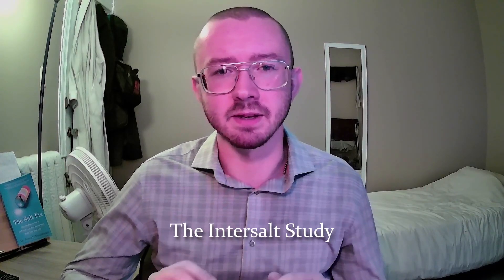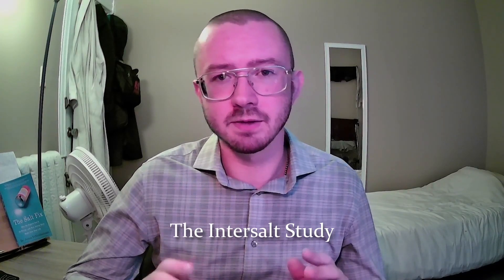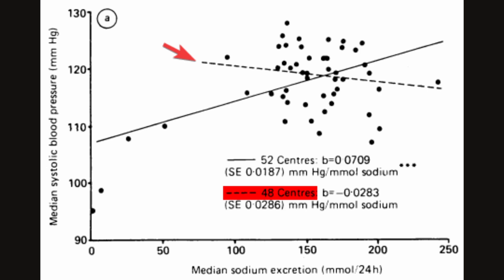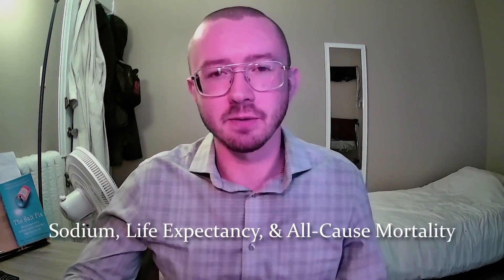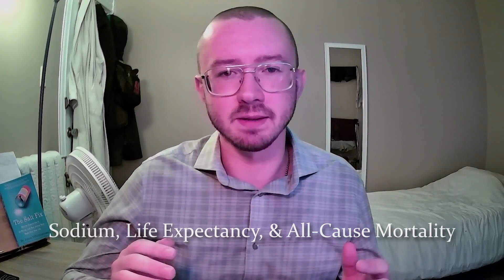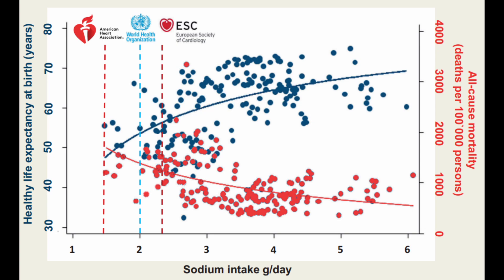The Truth About Salt and High Blood Pressure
Learn about the effect salt has on your blood pressure.

Sources:
DiNicolantonio, James. The Salt Fix: Why the Experts Got It All Wrong--and How Eating More Might Save Your Life. Harmony, 2017.
Overlack A, et al. Divergent hemodynamic and hormonal responses to varying salt intake in normotensive subjects.
Graudal NA, et al. Effects of sodium restriction on blood pressure, renin, aldosterone, catecholamines, cholesterols, and triglyceride: a meta-analysis.
Kotchen TA, et al. Baroreceptor sensitivity in prehypertensive young adults.
Longworth DL, et al. Divergent blood pressure responses during short-term sodium restriction in hypertension.
Weinberger MH, et al. Definitions and characteristics of sodium sensitivity and blood pressure resistance.
Egan BM, et al. Neurohumoral and metabolic effects of short-term dietary NaCl restriction in men. Relationship to salt-sensitivity status.
Sullivan JM, et al. Hemodynamic effects of dietary sodium in man: a preliminary report.
Sullivan JM, Ratts TE. Sodium sensitivity in human subjects. Hemodynamic and hormonal correlates.
Heaney RP. Making Sense of the Science of Sodium.
Sacks FM, et al. Effects on blood pressure of reduced dietary sodium and the Dietary Approaches to Stop Hypertension (DASH) diet.
Vollmer WM, et al. Effects of diet and sodium intake on blood pressure: subgroup analysis of the DASH-sodium trial.
Murray RH, et al. Blood pressure responses to extremes of sodium intake in normal man.
Luft FC, et al. Plasma and urinary norepinephrine values at extremes of sodium intake in normal man.
Kirkendall AM, Connor WE, Abboud F, Rastogi SP, Anderson TA, Fry M. The effect of dietary sodium chloride on blood pressure, body fluids, electrolytes, renal function, and serum lipids of normotensive man.
Freis ED. Salt, volume and the prevention of hypertension.
Haddy FJ, Pamnani MB. The kidney in the pathogenesis of hypertension: the role of sodium.
Filippini, Tommaso, et al. "Blood pressure effects of sodium reduction: dose–response meta-analysis of experimental studies." Circulation 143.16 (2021): 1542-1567.
Graudal, Niels, et al. "Dose-response relation between dietary sodium and blood pressure: a meta-regression analysis of 133 randomized controlled trials."
Cutler JA, Follmann D, Allender PS. Randomized trials of sodium reduction: an overview.
Intersalt: an international study of electrolyte excretion and blood pressure. Results for 24 hour urinary sodium and potassium excretion.
Mills KT, Stefanescu A, He J. The global epidemiology of hypertension.
He FJ, MacGregor GA. A comprehensive review on salt and health and current experience of worldwide salt reduction programmes.
Messerli FH, et al. Sodium intake, life expectancy, and all-cause mortality.
O'Donnell M, et al. Salt and cardiovascular disease: insufficient evidence to recommend low sodium intake. Eur Heart J. 2020 Sep 14;41(35):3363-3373. doi: 10.1093/eurheartj/ehaa586. PMID: 33011774.
Wang F, Han L, Hu D. Fasting insulin, insulin resistance and risk of hypertension in the general population: A meta-analysis.
DiNicolantonio JJ, Mehta V, O'Keefe JH. Is Salt a Culprit or an Innocent Bystander in Hypertension? A Hypothesis Challenging the Ancient Paradigm.